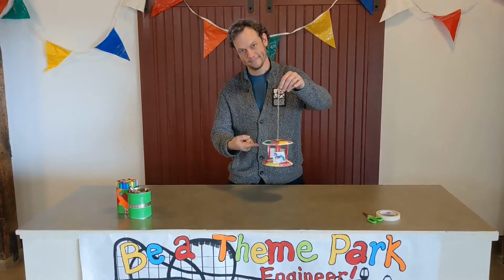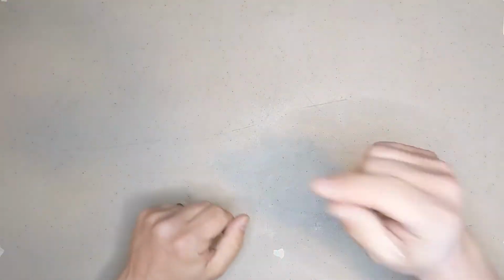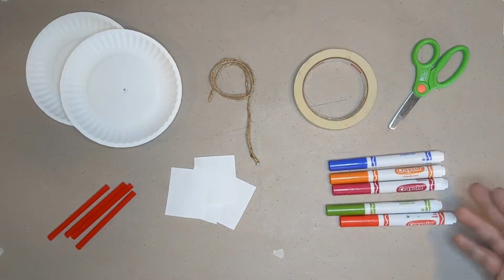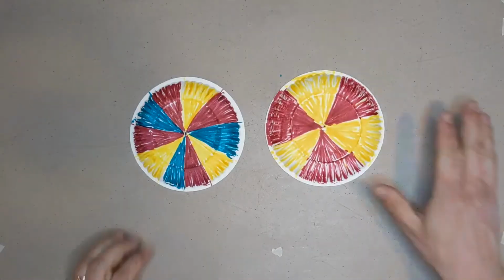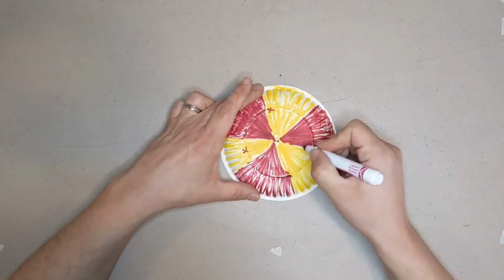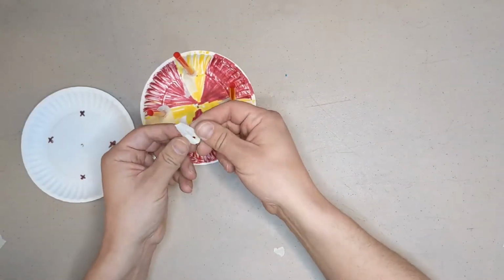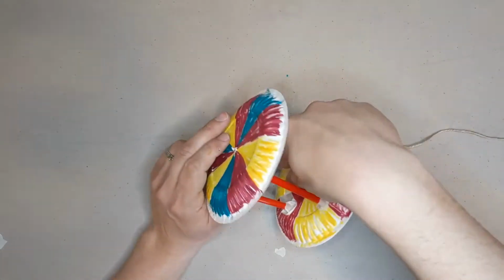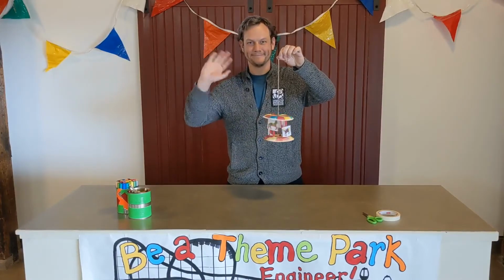Mini Merry-Go-Round Craft with the Hamilton Museum of Steam & Technology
Be a theme park engineer! This video shows you how to make your own miniature merry-go-round craft.